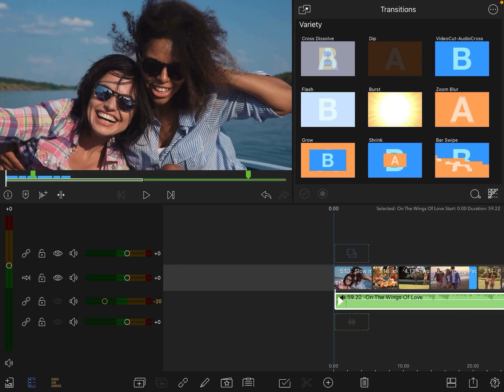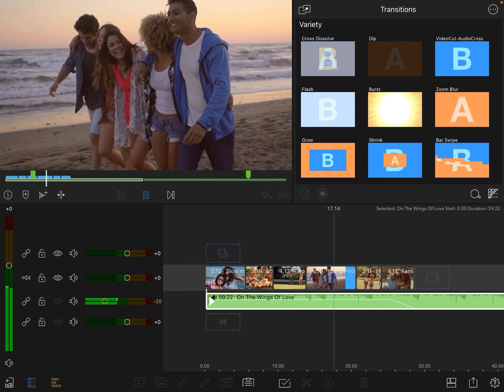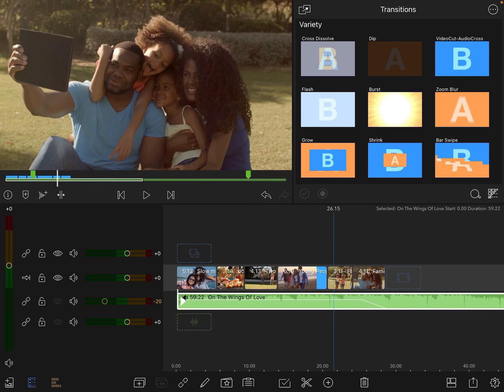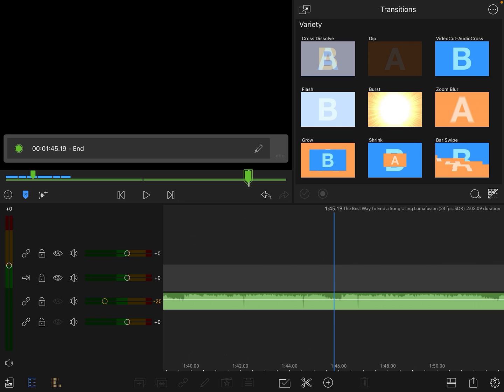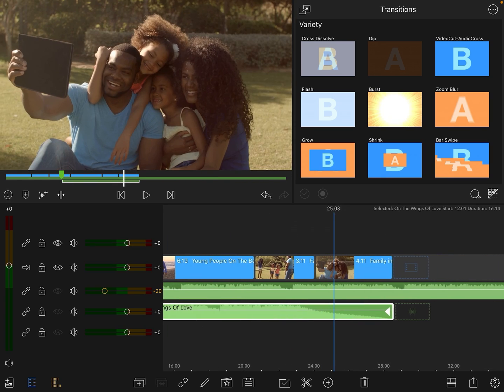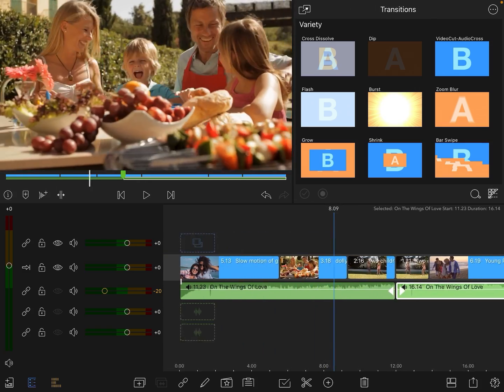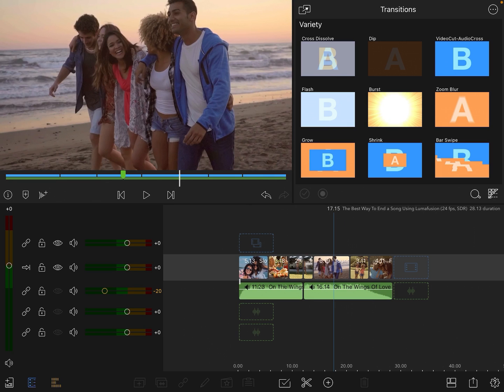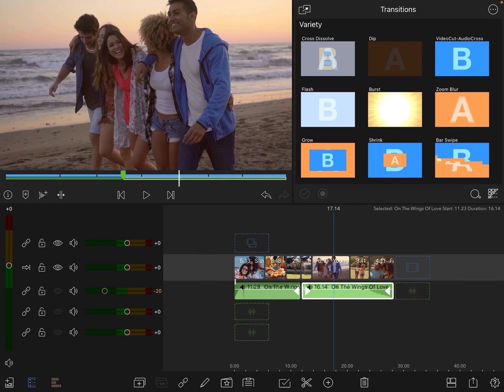The Best Way To End a Song Using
In this video tutorial I show you a quick and easy way to end a song more naturally than doing a fade effect using the audio settings and key-framing etc…

Stu

Tutorial #13